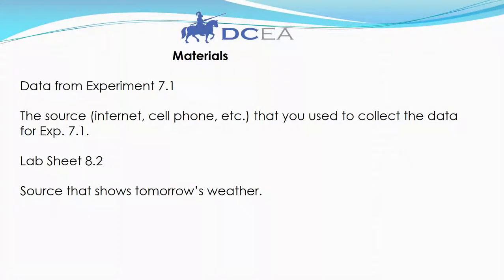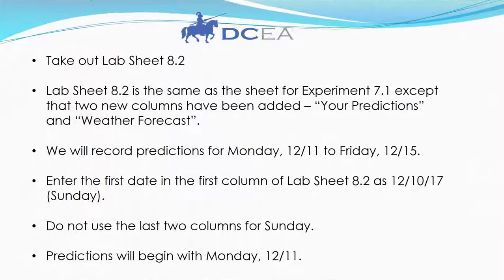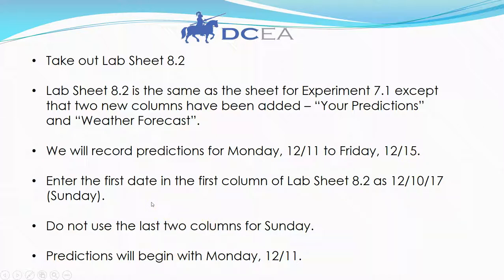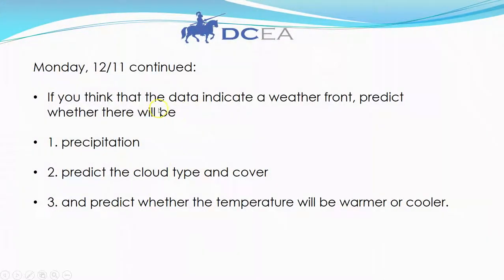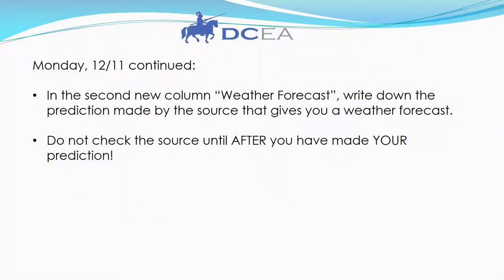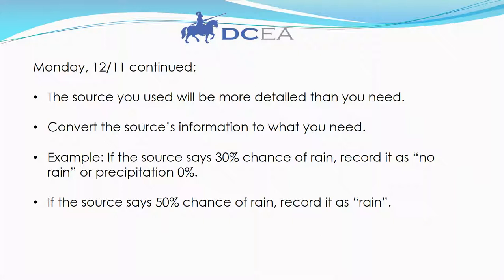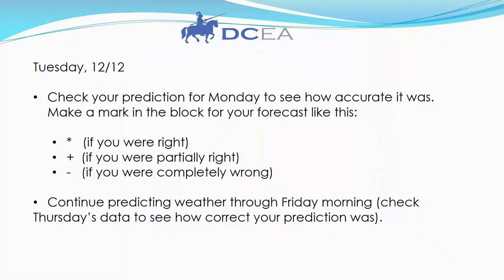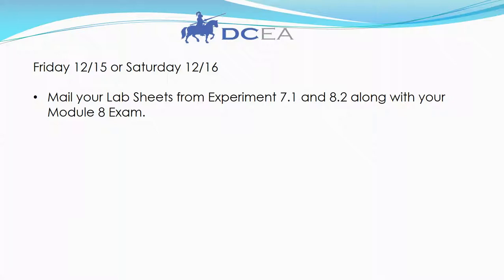PSci Exp 8 2 Weather Predictiions